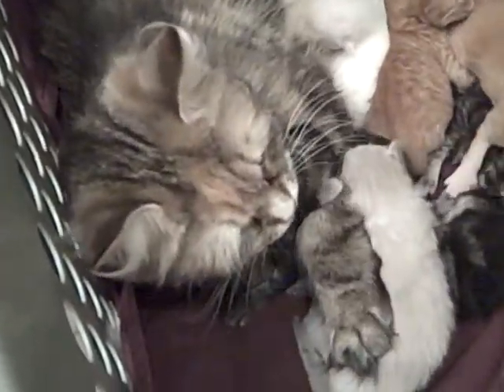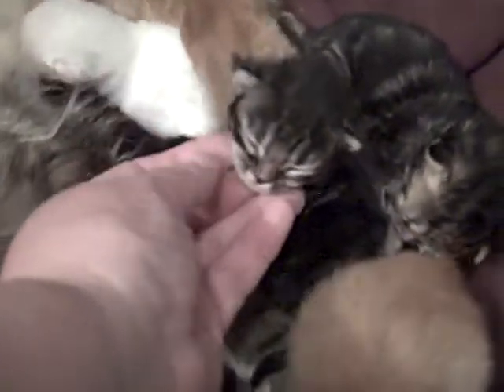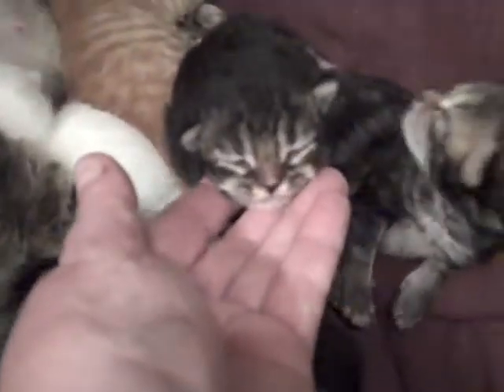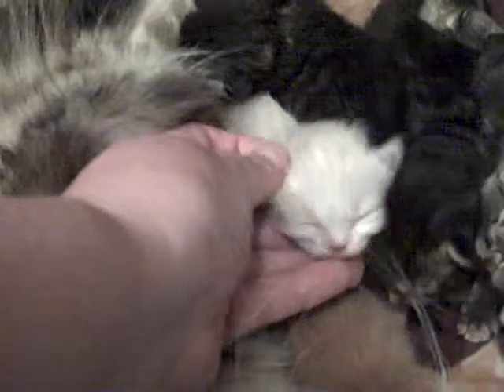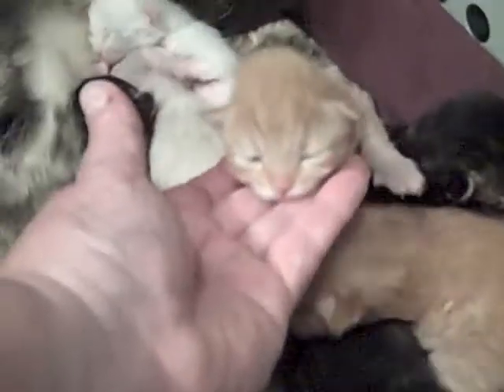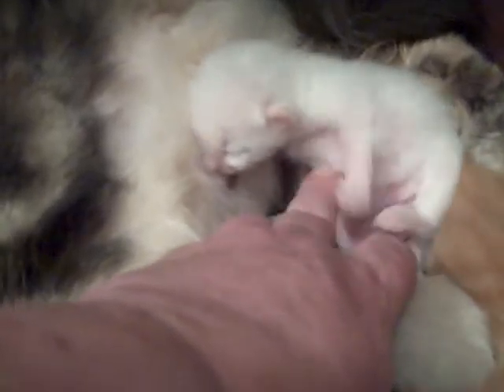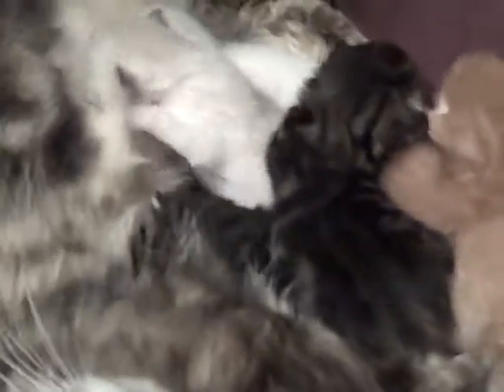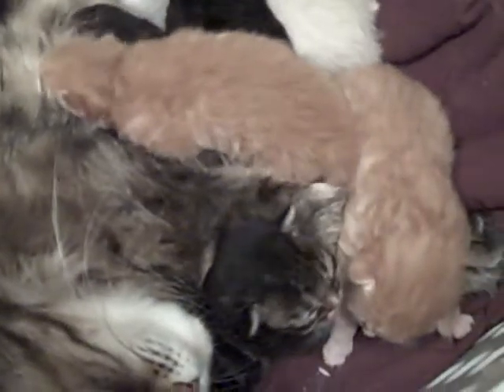Fajana's July 2014 Litter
Fajana's 7 babies from her 2014 litter at 1 week old with eyes just opening. 3 are black-golden classics (2 females; 1 male); 2 are red mackeral tabbies (males); 2 are colorpoints - one seal (female) and one flamepoint (male)